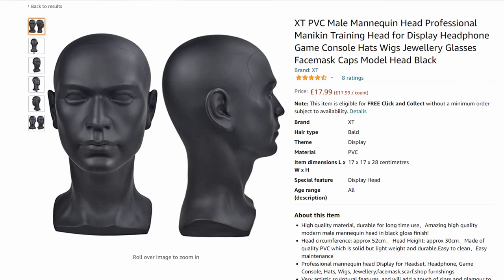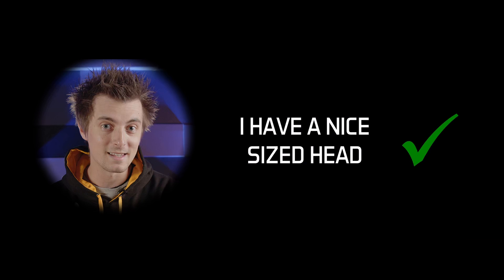We Built An AWESOME ASMR Binaural Dummy Head For Less Than £76!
Links for items used in this video:
Mr Blokey Dummy Head
Comica Omnidirectional Microphones